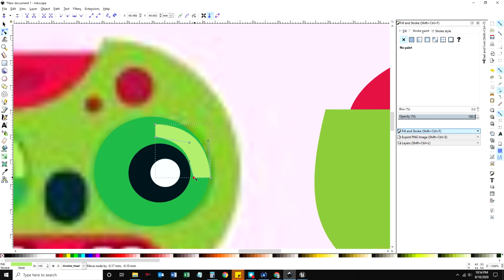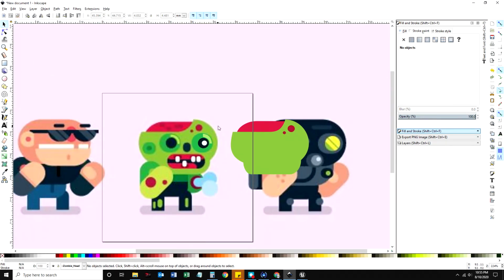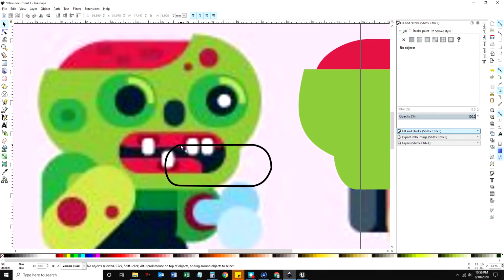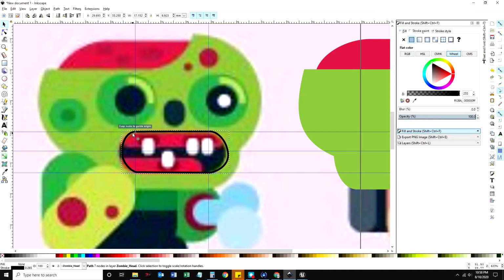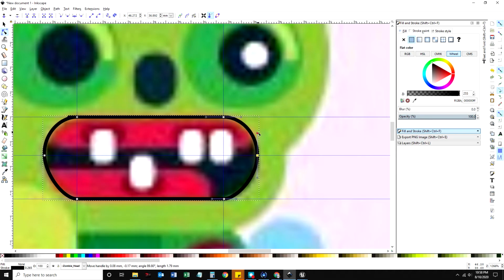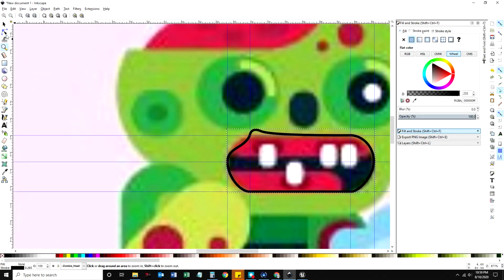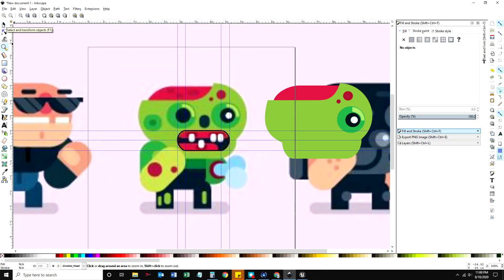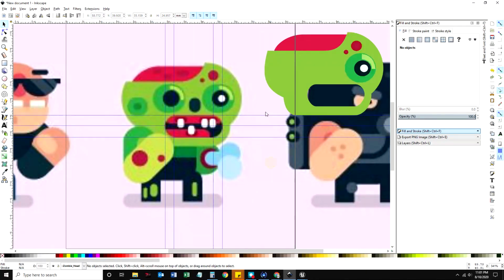Inkscape: Character to Vector Art - A few more tricks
In this video, I demonstrate a few more tricks that are important to know in Inkscape.